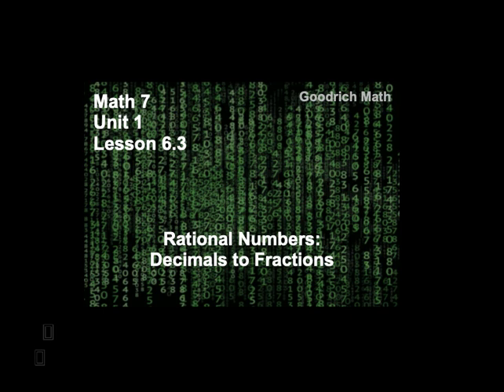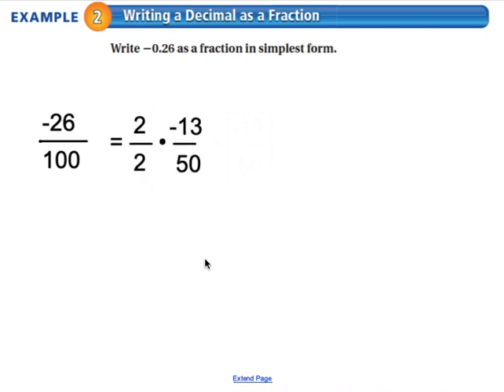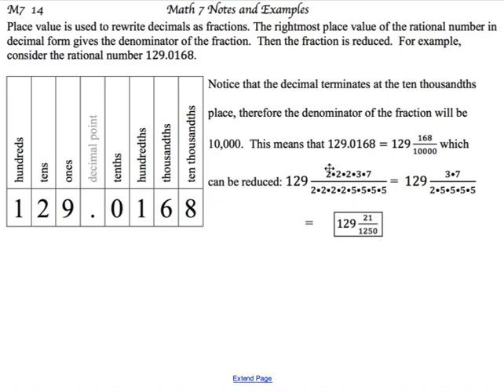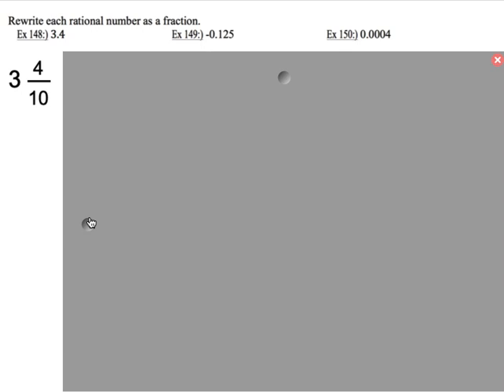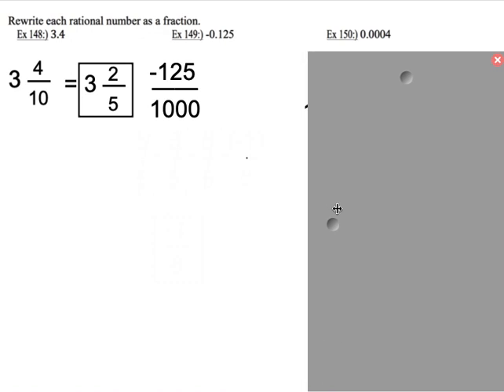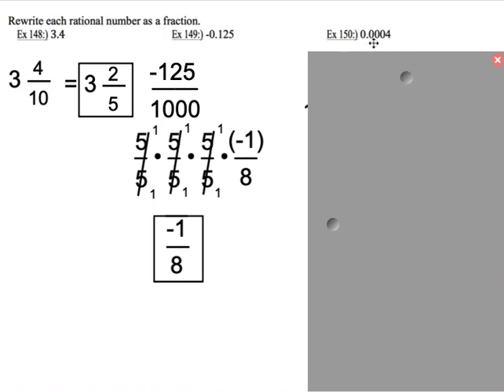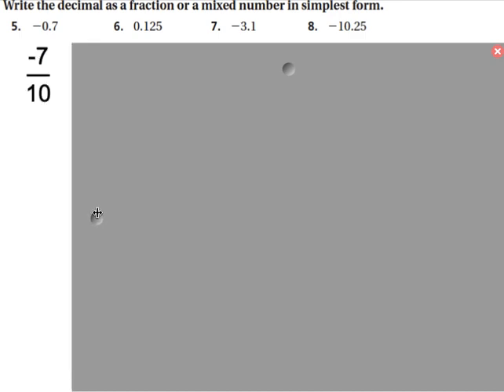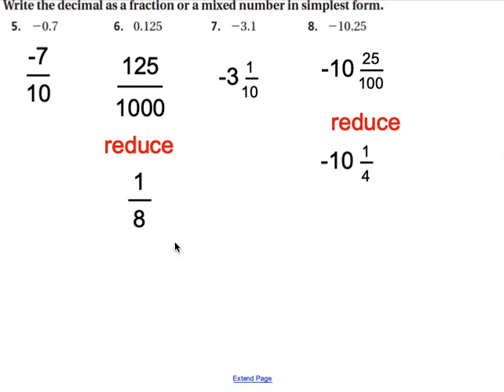Math 7 Unit 1 Lesson 6.3 Rational Numbers Convert Decimals to Fractions